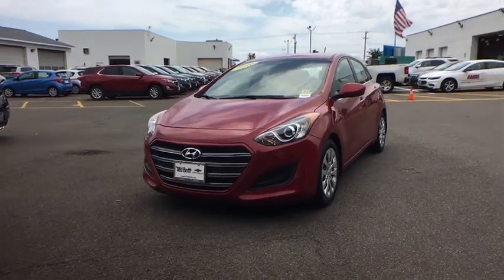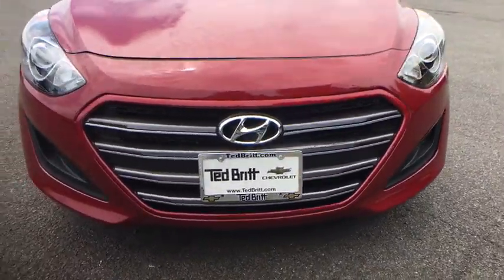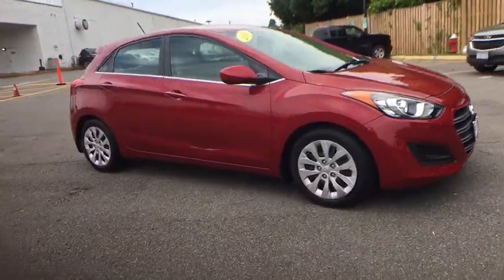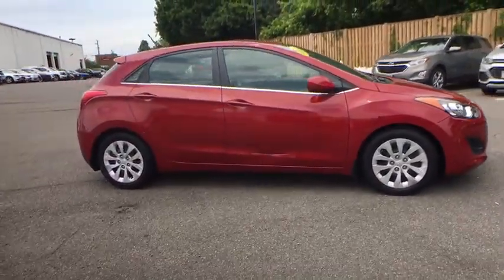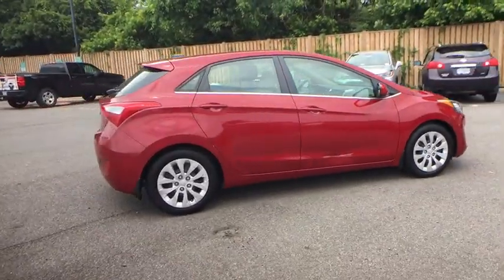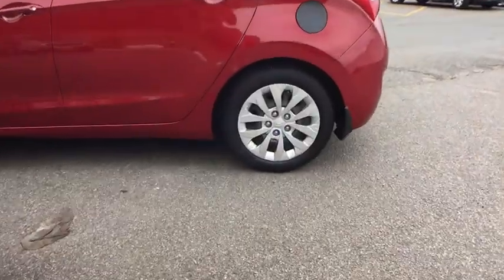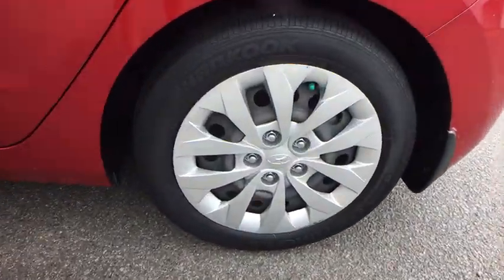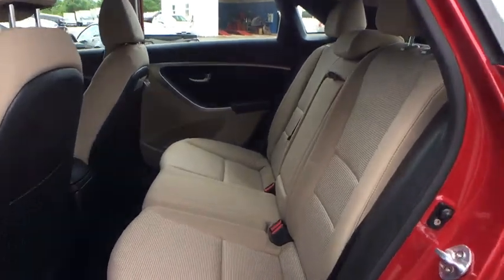2016 Hyundai Elantra GT Sterling, Leesburg, Vienna, Chantilly, Fairfax, VA P61751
Geranium Red Used 2016 Hyundai Elantra GT available in Sterling, Virginia at Ted Britt Chevrolet. Servicing the Leesburg, Vienna, Chantilly, Fairfax, VA area.

SIRIUSXM; BLUETOOTH; REMOTE KEYLESS ENTRY; HEATED FRONT SEATS; GREAT MPG!brCARFAX One-Owner.brTHIS VEHICLE IS LOCATED AT THE TED BRITT FOR LIFE STERLING LOCATION! It has gone through our industry leading TB4L inspection and reconditioning process which qualifies it for our 'Ted Britt 4 Life!' Lifetime Vehicle Coverage! Powertrain4Life; Nitro4Life; Windshield4Life; VAInspection4Life; Battery4Life; and Loaner4Life. See Dealer for details See Dealer for details.
Argent Grille|Body-Colored Door Handles|Body-Colored Front Bumper|Body-Colored Power Heated Side Mirrors w/Convex Spotter and Manual Folding|Body-Colored Rear Bumper|Chrome Side Windows Trim|Clearcoat Paint|Compact Spare Tire Mounted Inside Under Cargo|Fixed Rear Window w/Fixed Interval Wiper  Heated Wiper Park and Defroster|Front Windshield -inc: Sun Visor Strip|Fully Galvanized Steel Panels|Liftgate Rear Cargo Access|Light Tinted Glass|Lip Spoiler|Perimeter/Approach Lights|Projector Beam Halogen Daytime Running Headlamps w/Delay-Off|Steel Spare Wheel|Tailgate/Rear Door Lock Included w/Power Door Locks|Tires: P205/55HR16|Variable Intermittent Wipers|Wheels: 16' x 6.5J Steel w/Covers|3 12V DC Power Outlets|60-40 Folding Split-Bench Front Facing Flip Forward Cushion/Seatback Rear Seat|Air Filtration|Cargo Area Concealed Storage|Cargo Space Lights|Carpet Floor Trim|Cloth Door Trim Insert|Cruise Control w/Steering Wheel Controls|Day-Night Rearview Mirror|Delayed Accessory Power|Digital/Analog Display|Driver And Passenger Visor Vanity Mirrors w/Driver And Passenger Illumination  Driver And Passenger Auxiliary Mirror|Driver Foot Rest|Engine Immobilizer|Fade-To-Off Interior Lighting|FOB Controls -inc: Trunk/Hatch/Tailgate|Front And Rear Map Lights|Front Cupholder|Full Carpet Floor Covering|Full Cloth Headliner|Full Floor Console w/Covered Storage  Mini Overhead Console w/Storage and 3 12V DC Power Outlets|Gauges -inc: Speedometer  Odometer  Engine Coolant Temp  Tachometer  Trip Odometer and Trip Computer|Glove Box|Heated Front Bucket Seats -inc: 6-way adjustable buckets  front passenger slide/recline  driver height adjustment and seatback pockets|HVAC -inc: Underseat Ducts|Interior Trim -inc: Metal-Look Instrument Panel Insert  Metal-Look Door Panel Insert  Metal-Look Console Insert  Chrome And Metal-Look Interior Accents|Manual Adjustable Front Head Restraints and Manual Adjustable Rear Head Restraints|Manual Air Conditioning|Manual Tilt/Telescoping Steering Column|Outside Temp Gauge|Perimeter Alarm|Power 1st Row Windows w/Driver 1-Touch Down|Power Door Locks w/Autolock Feature|Power Fuel Flap Locking Type|Power Rear Windows|Premium Cloth Seating Surfaces|Rear Cupholder|Refrigerated/Cooled Box Located In The Glovebox  Driver / Passenger And Rear Door Bins|Remote Keyless Entry w/Illuminated Entry  Illuminated Ignition Switch and Panic Button|Rigid Cargo Cover|Selective Service Internet Access|Sliding Front Center Armrest and Rear Center Armrest|Trip Computer|Urethane Gear Shift Knob|13.2 Gal. Fuel Tank|3968# Gvwr|4-Wheel Disc Brakes w/4-Wheel ABS  Front Vented Discs and Brake Assist|68-Amp/Hr Maintenance-Free Battery w/Run Down Protection|90 Amp Alternator|Electric Power-Assist Speed-Sensing Steering|Engine: 2.0L GDI I4|Front And Rear Anti-Roll Bars|Front-Wheel Drive|Gas-Pressurized Shock Absorbers|Single Stainless Steel Exhaust|Strut Front Suspension w/Coil Springs|Torsion Beam Rear Suspension w/Coil Springs|Transmission: 6-Speed Automatic w/SHIFTRONIC -inc: Active ECO System|Radio w/Seek-Scan  Clock  Speed Compensated Volume Control and Steering Wheel Controls|Radio: AM/FM/SiriusXM/CD/MP3 Audio System -inc: Autonet 172-Watt audio system w/6 speakers  Bluetooth hands-free phone system w/voice recognition  hands-free Bluetooth audio streaming  iPod/USB and MP3 auxiliary input jacks|Window Grid Antenna|ABS And Driveline Traction Control|Airbag Occupancy Sensor|Curtain 1st And 2nd Row Airbags|Driver Knee Airbag|Dual Stage Driver And Passenger Front Airbags|Dual Stage Driver And Passenger Seat-Mounted Side Airbags|Electronic Stability Control (ESC)|Low Tire Pressure Warning|Outboard Front Lap And Shoulder Safety Belts -inc: Rear Center 3 Point  Height Adjusters and Pretensioners|Rear Child Safety Locks|Side Impact Beams